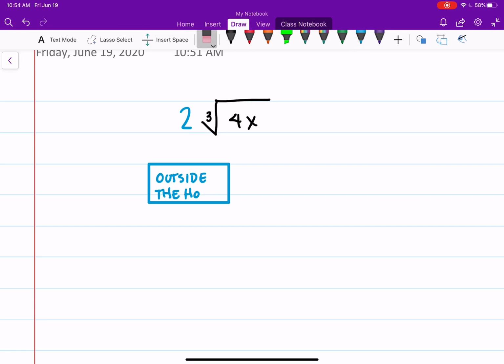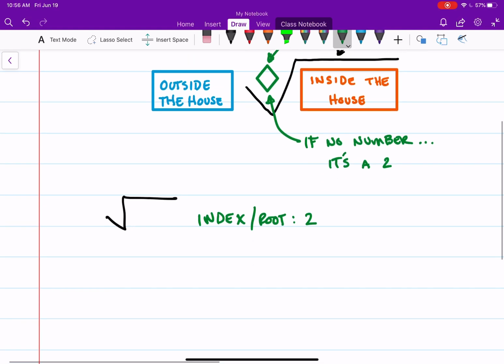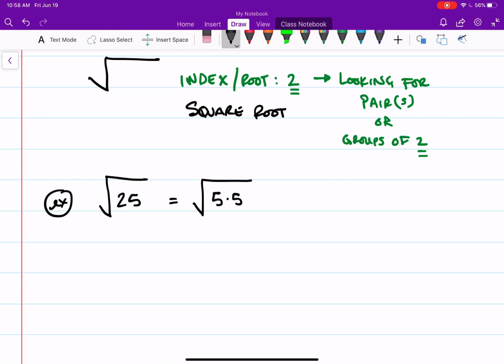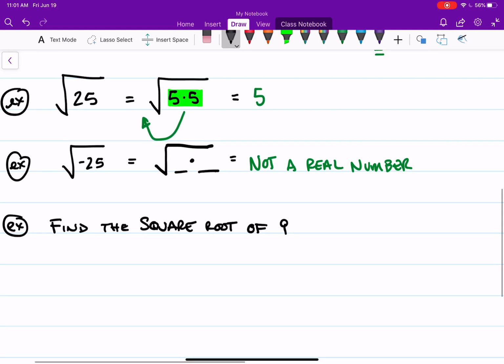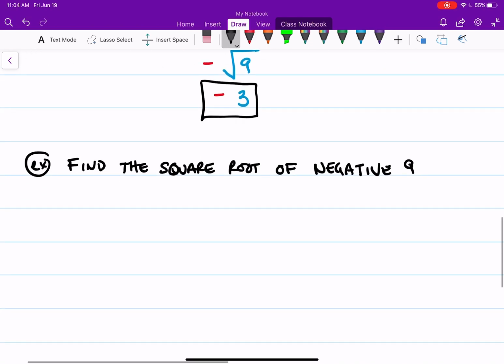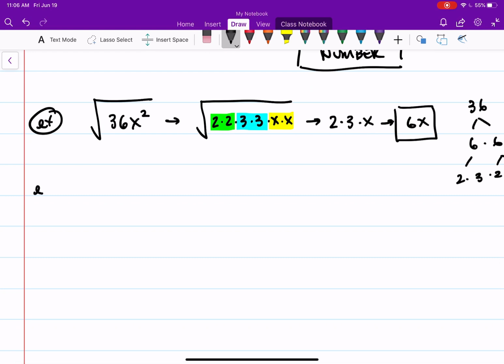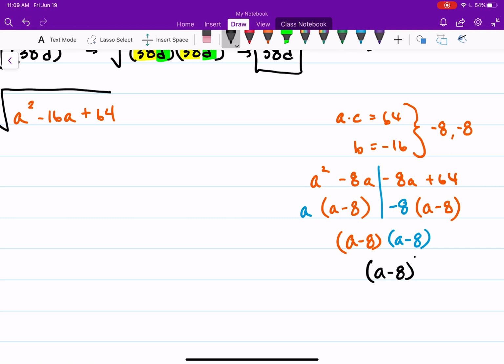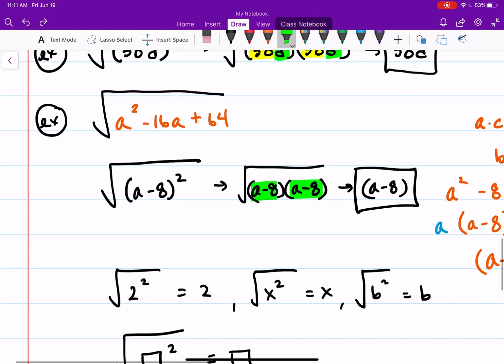16 1 Introduction to Radical Expressions